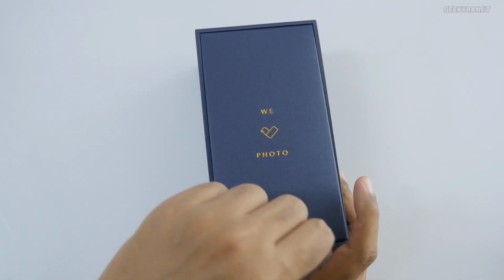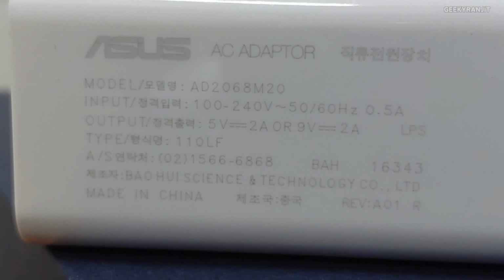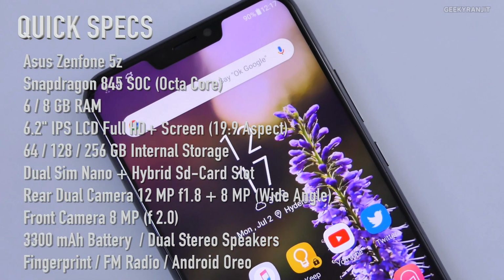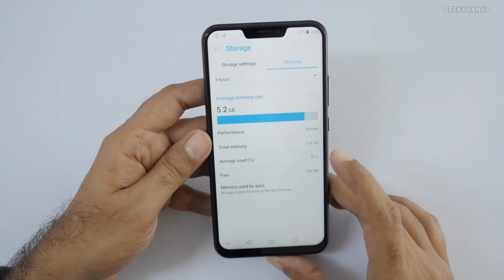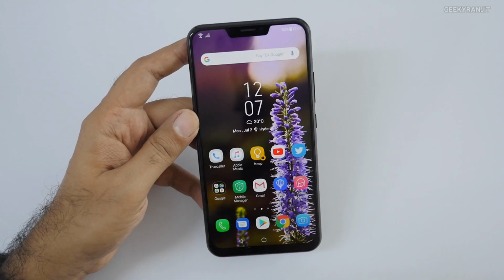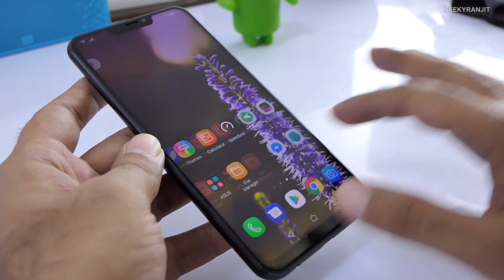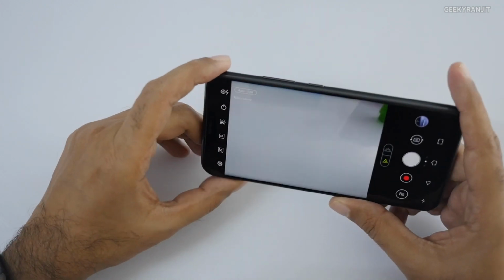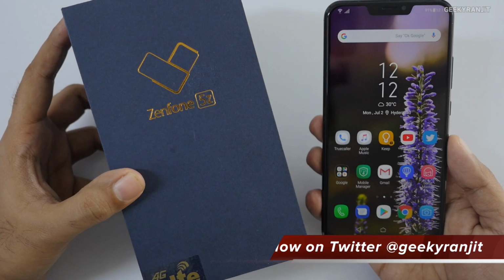Asus Zenfone 5z Unboxing & Overview